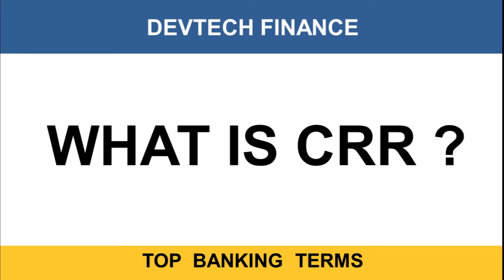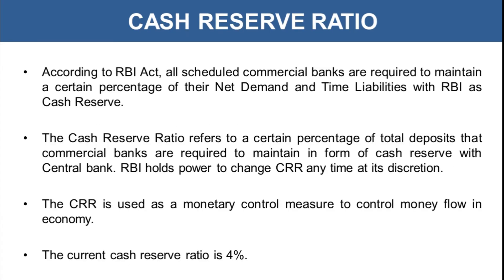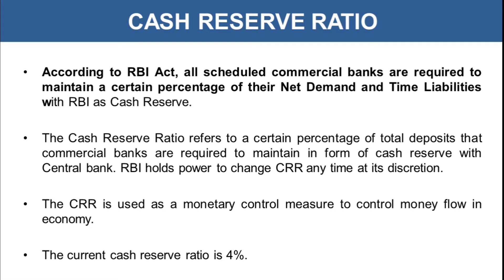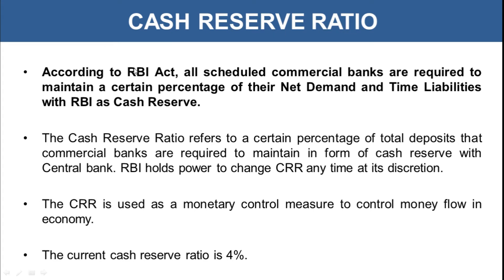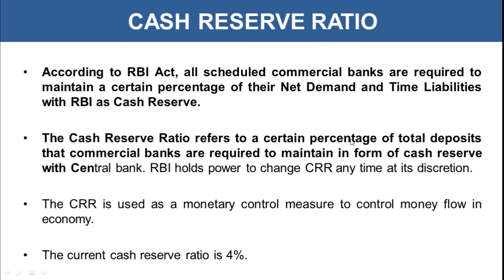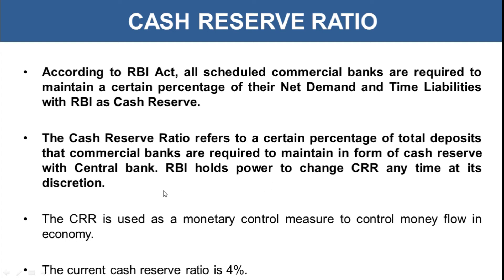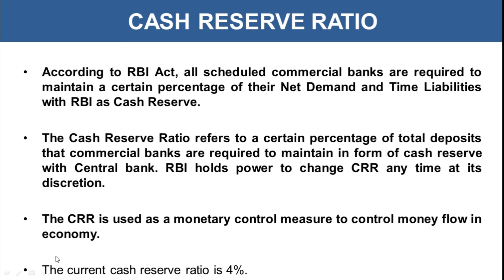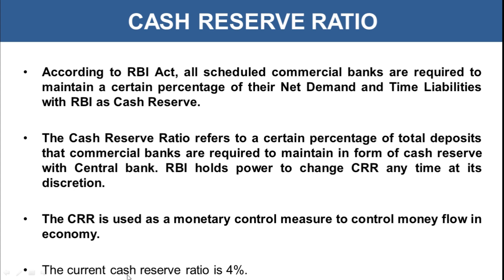Cash Reserve Ratio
According to RBI Act, all scheduled commercial banks are required to maintain a certain percentage of their Net Demand and Time Liabilities with RBI as Cash Reserve.
The Cash Reserve Ratio refers to a certain percentage of total deposits that commercial banks are required to maintain in form of cash reserve with Central bank. RBI holds power to change CRR any time at its discretion.